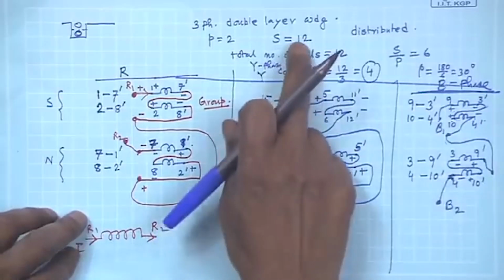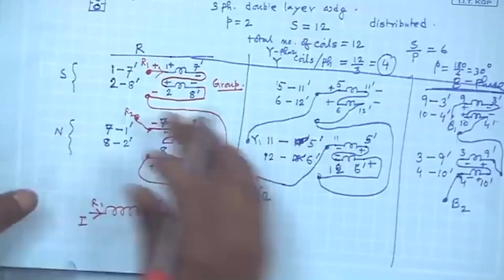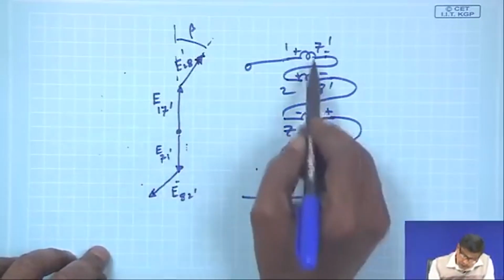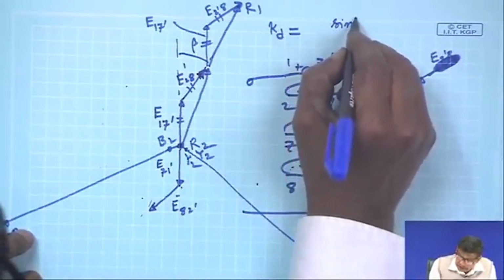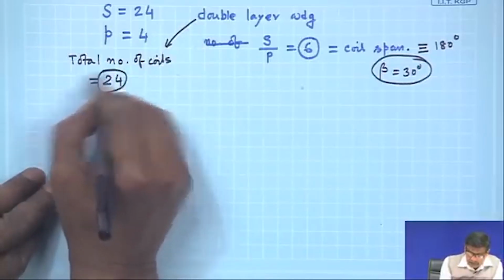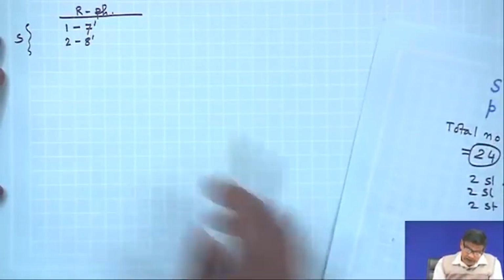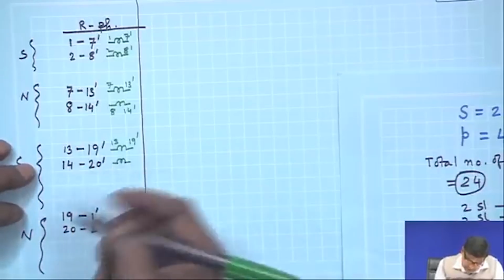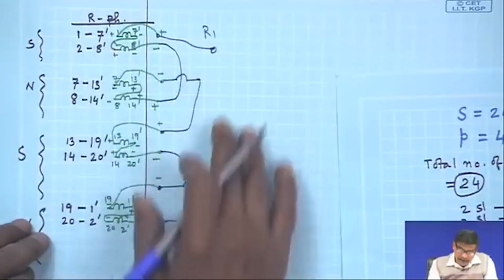Winding Table for 3-phase Distributed Winding with Examples